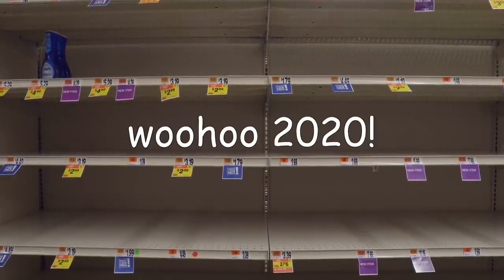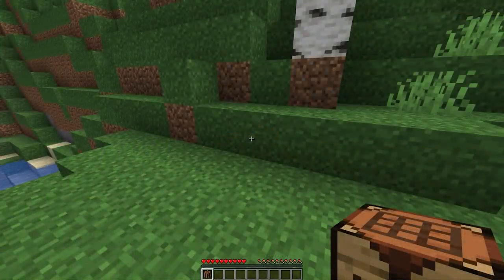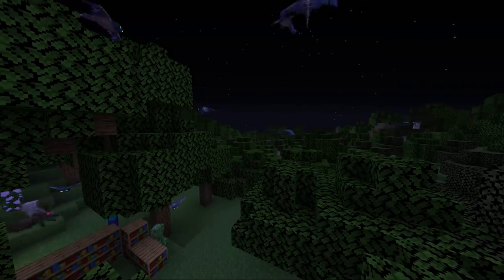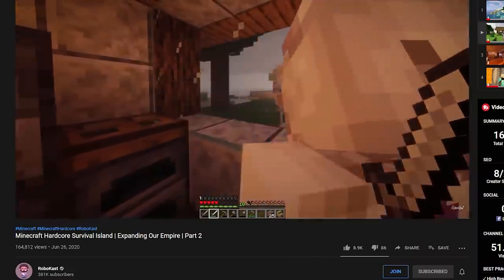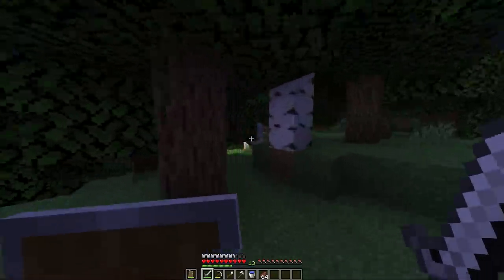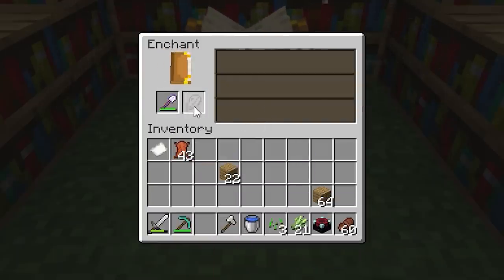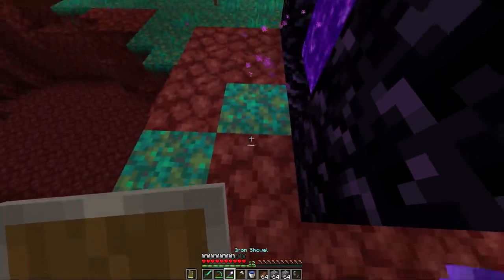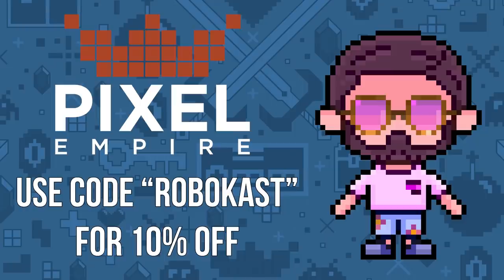How To Play Minecraft As A COMPLETE NOOB! (Updated 2021)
Do you want to learn HOW TO PLAY MINECRAFT in 2020? Here is a tutorial from someone with thousands of hours in the game. Hope it helps!